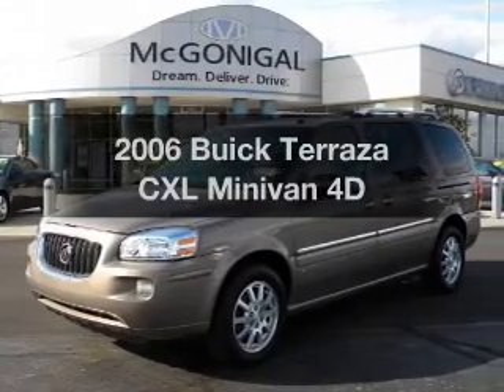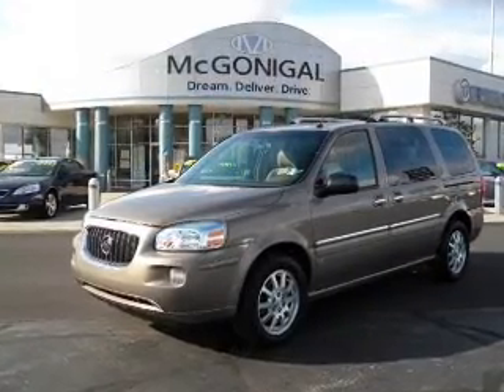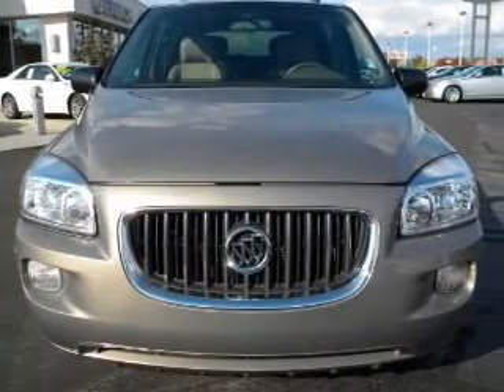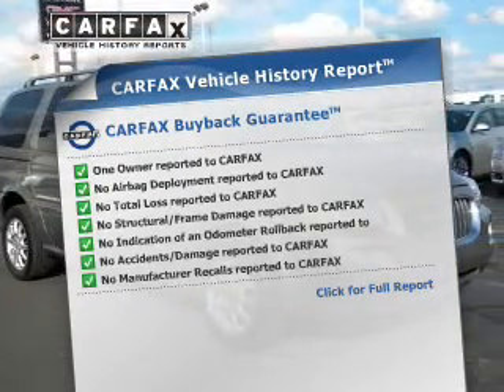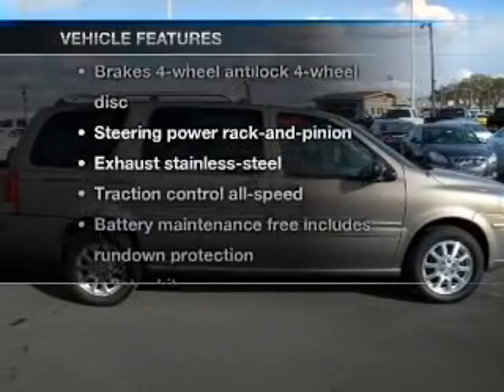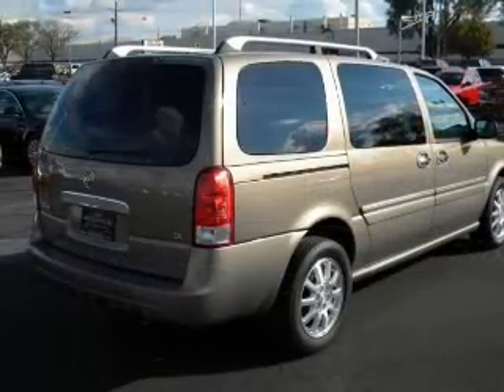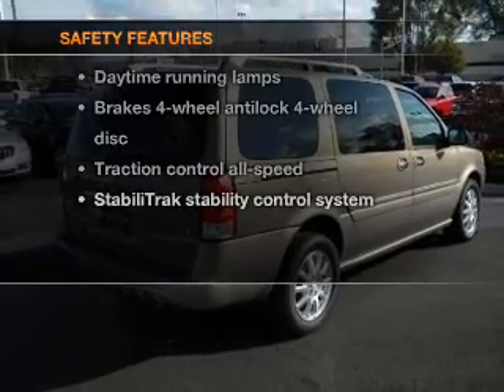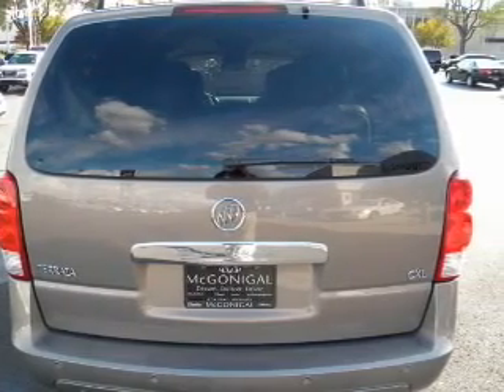2006 Buick Terraza - Kokomo IN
Year: 2006
Make: Buick
Model: Terraza
Trim: CXL Minivan 4D
Engine: 6 cylinder 3.5 Liter
Transmission:
Color: Tan
Mileage: 58560
Address:
1220 East Boulevard